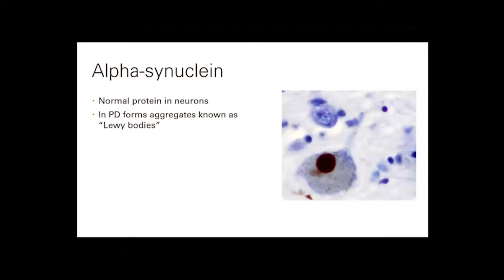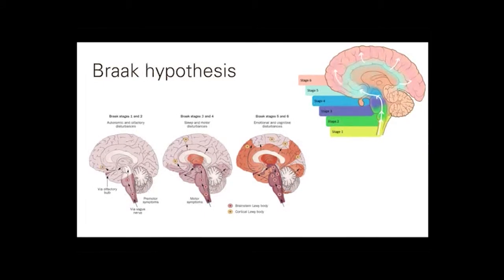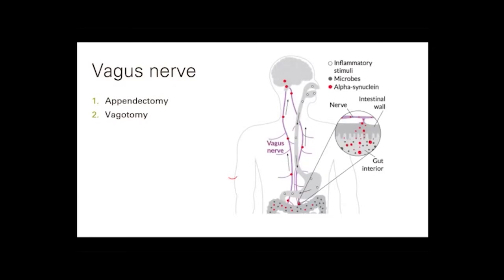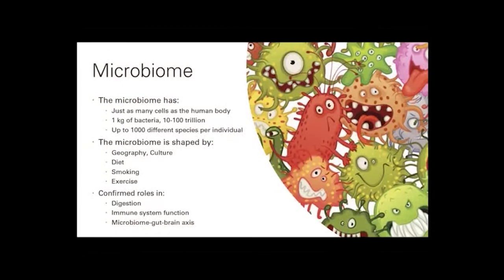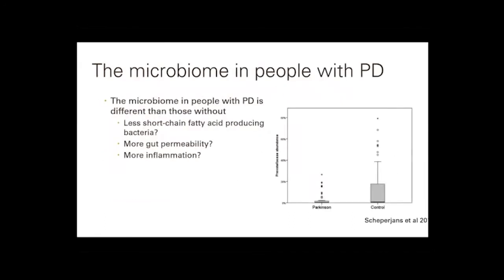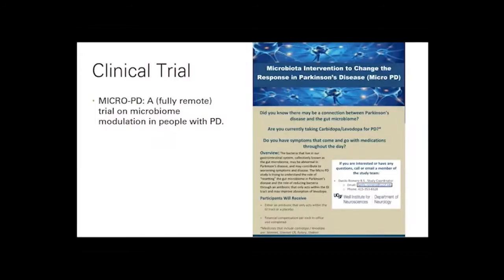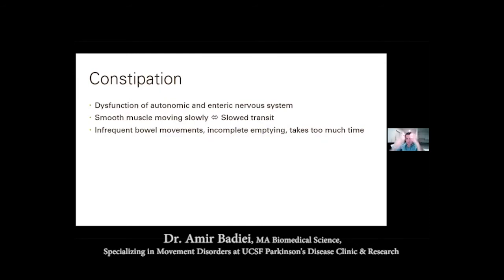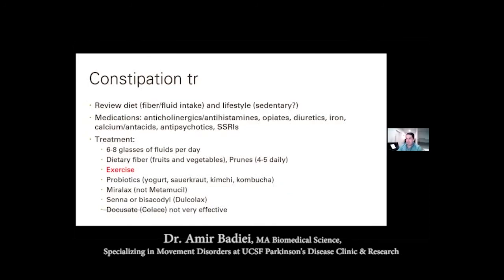PSGSC Mar 2021 The Gut Microbiome and How it Affects Parkinson's Disease Dr Amir Badiei